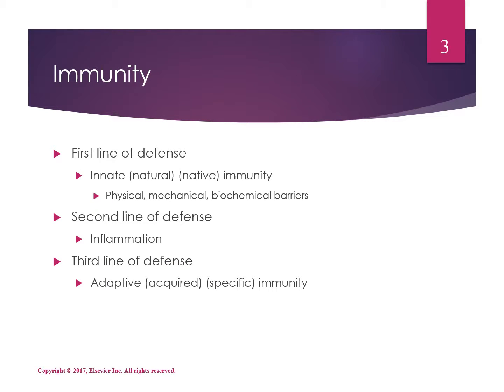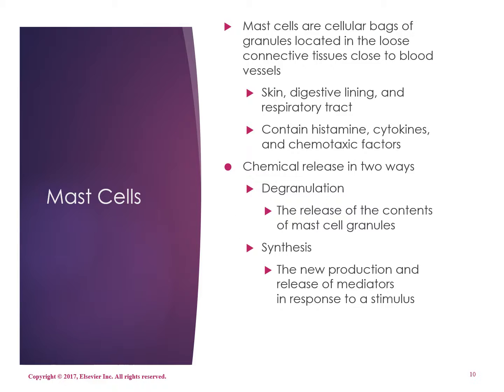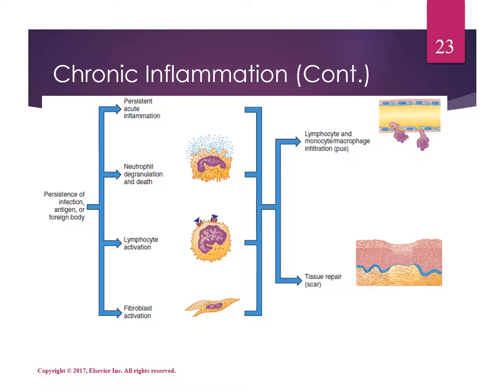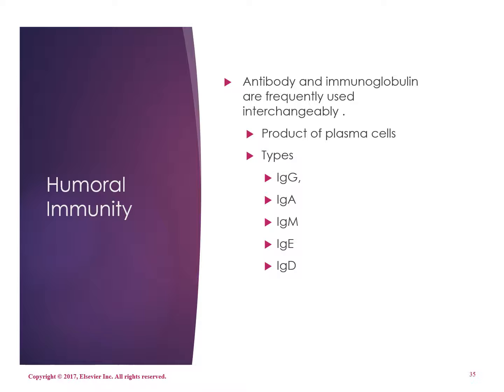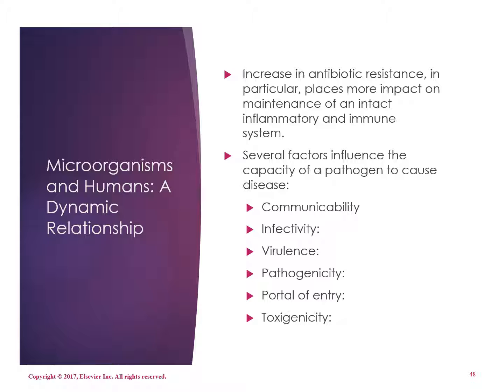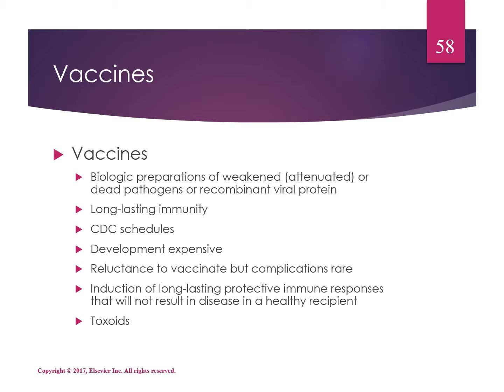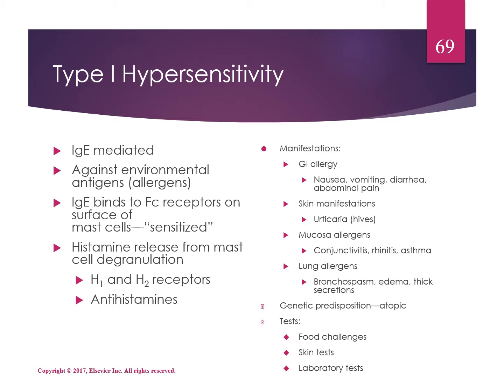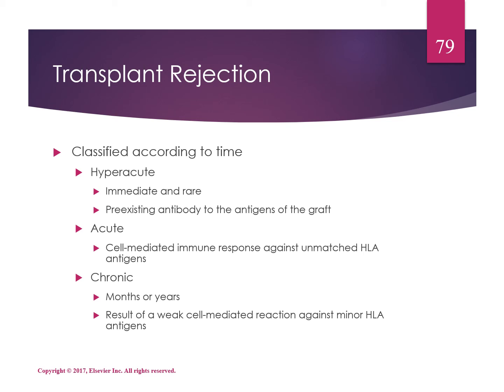Immunity Power Point Week One final